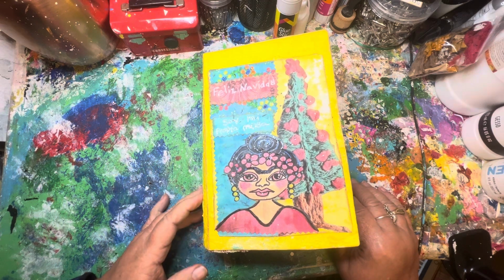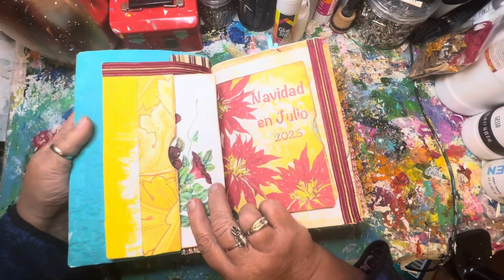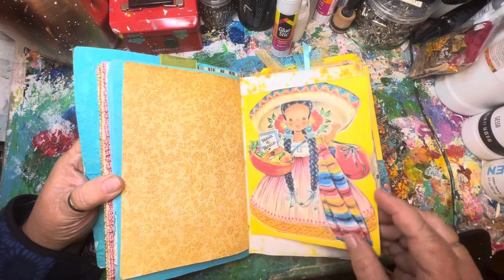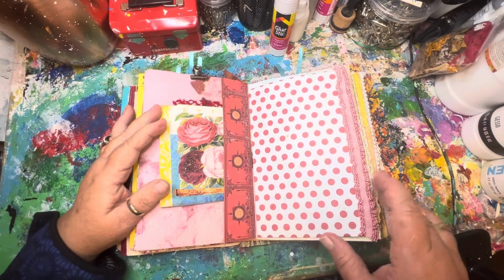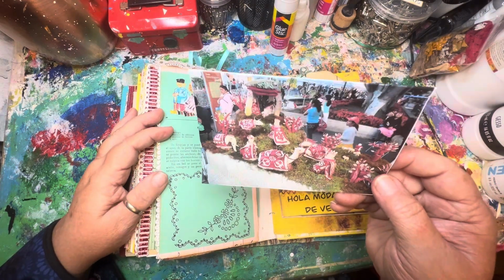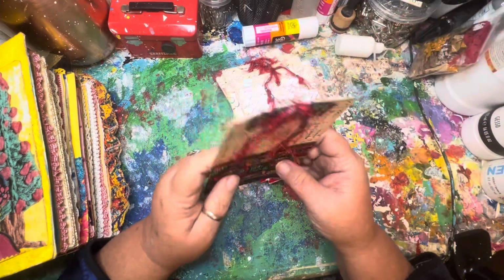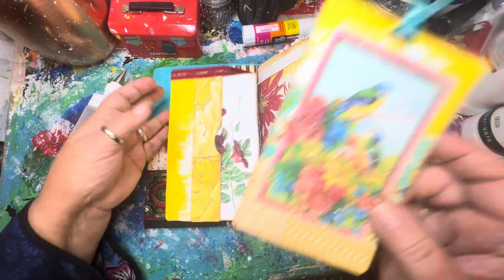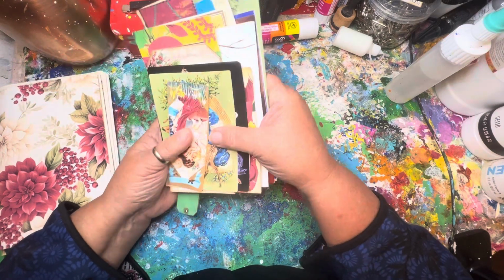(112) December Daily 2023